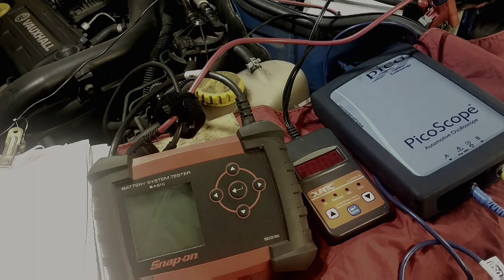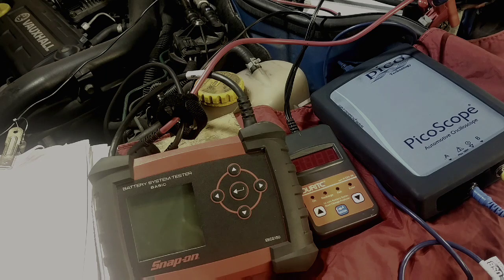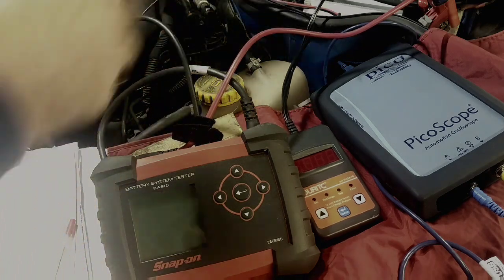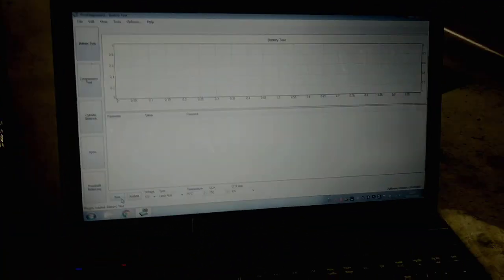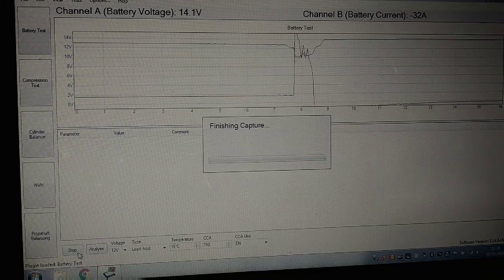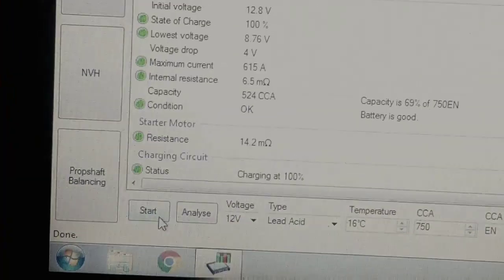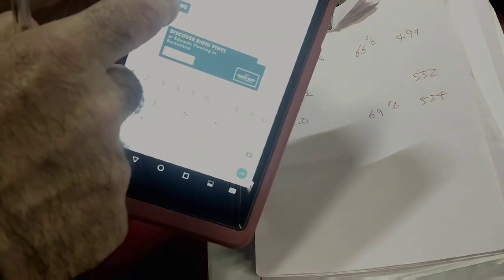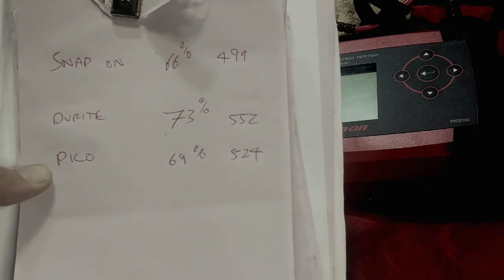Battery testing tool comparison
🙏 if this video helped you then consider sending a bitcoin tip in sats to my Strike (Lightning) wallet
You can use the following address:

I thought I'd compare my 3 battery test tools to see if they were testing to a similar standard.
Snap on Basic Battery tester
Durite Battery tester
Pico Automotive oscilloscope..